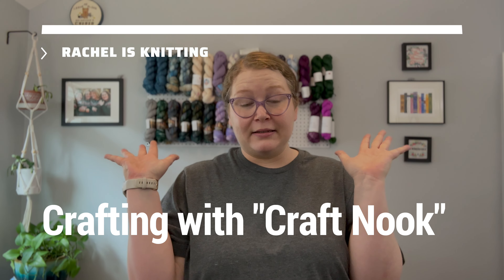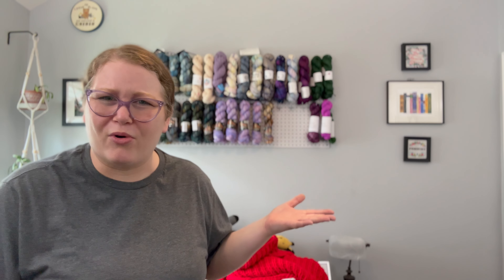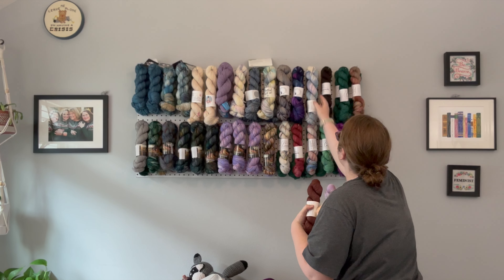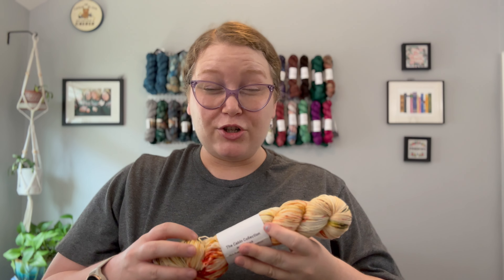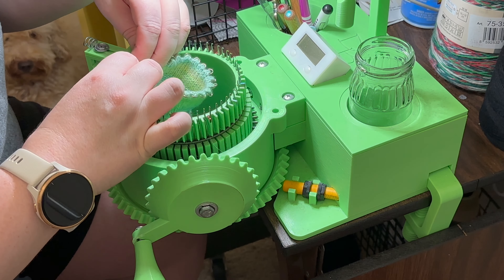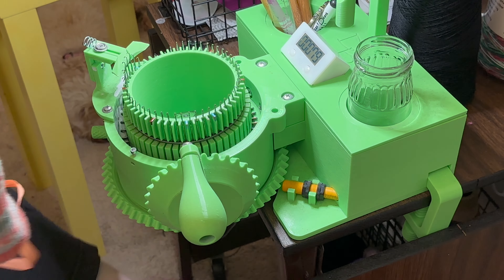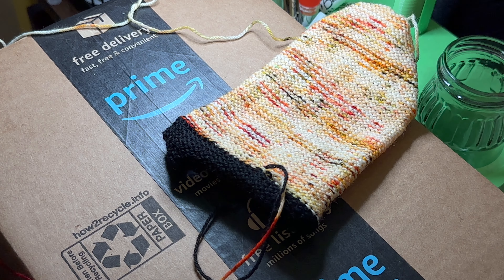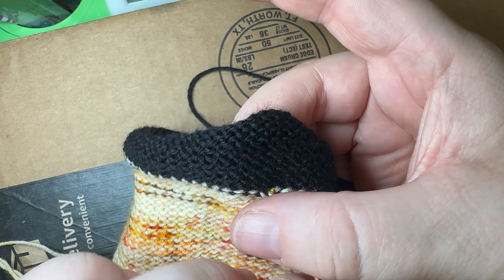Making a pumpkin on my CSM! — The Cabin Collection // Rachel is Knitting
A collaboration with Rachel is Knitting and Cesium Yarn, The Cabin Collection is meant to represent the peak of nostalgic coziness.

See you at ✨the cabin✨ on September 1st at 7pm ET.

Tapestry Needles